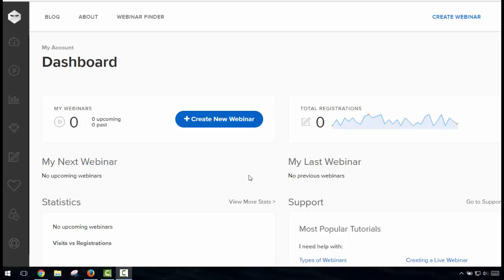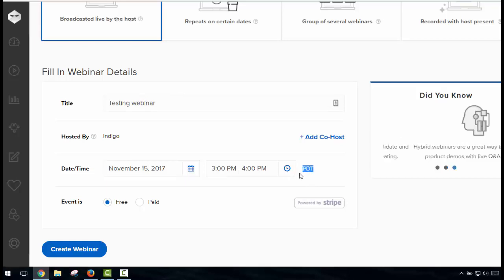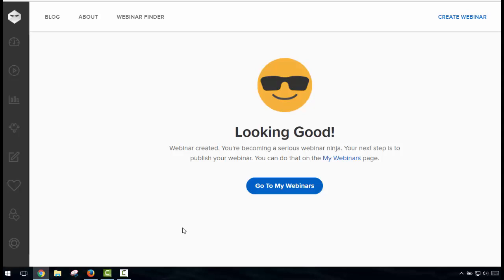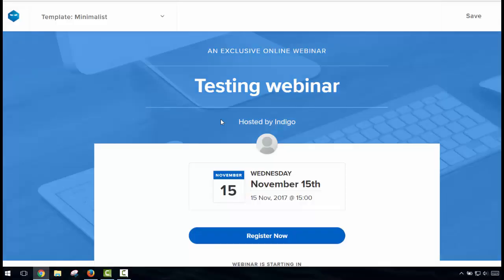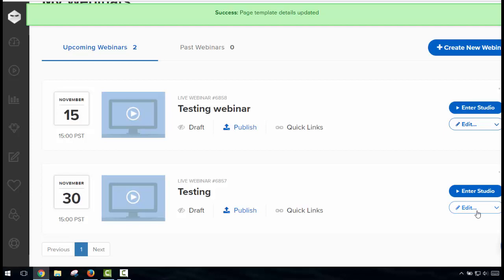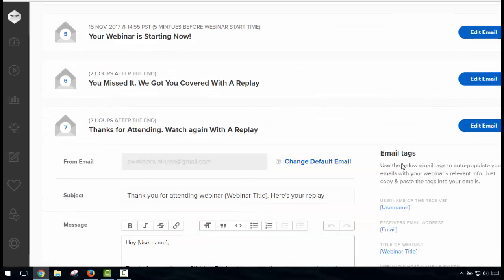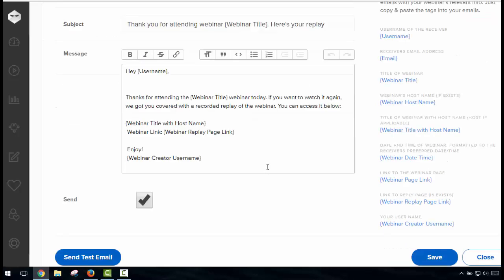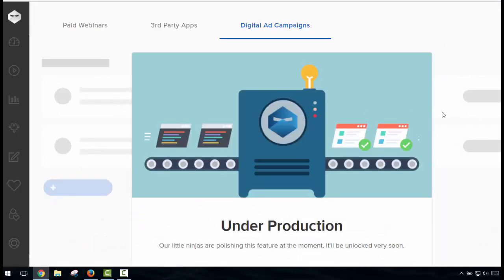WebinarNinja 5.0 How-to Intro video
as well as insights and videos on other webinar software programs

In this quick video you'll learn how to use the new WebinarNinja 5.0 webinar software platform.